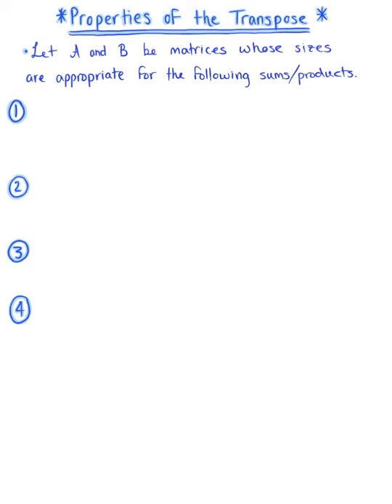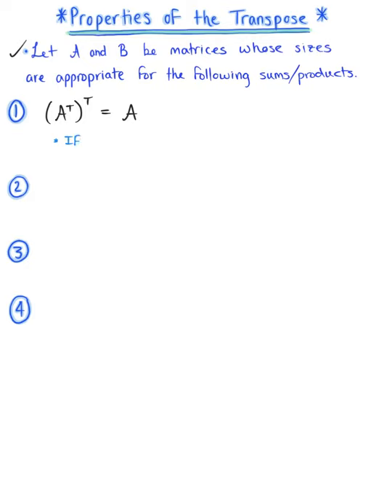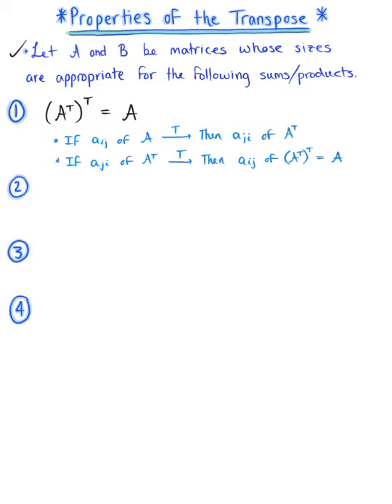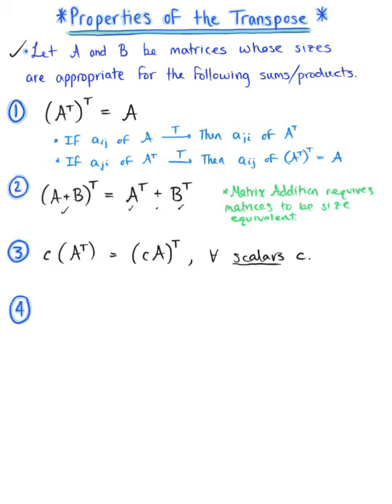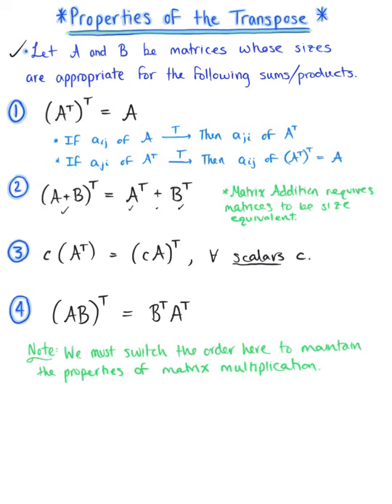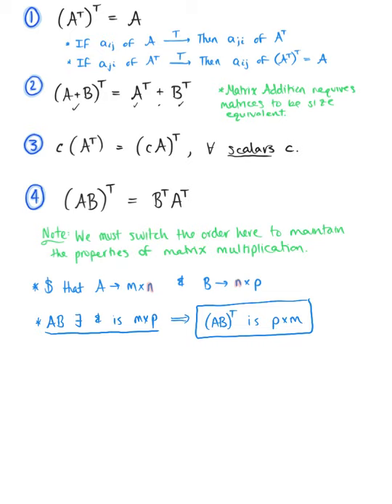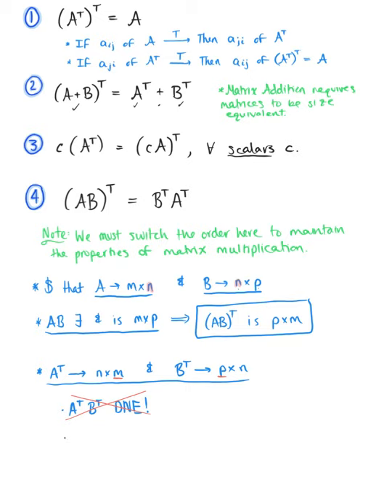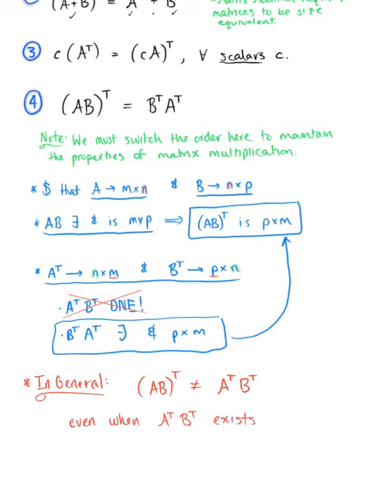Properties of the Transpose of a Matrix (Theorem)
The Following Theorem Illustrates Important Properties of the Transpose of a Matrix.